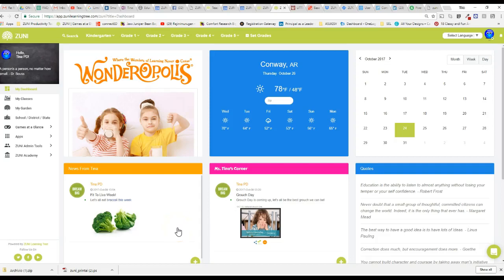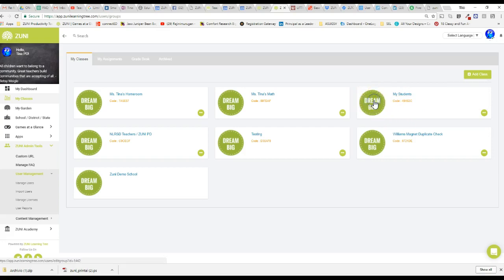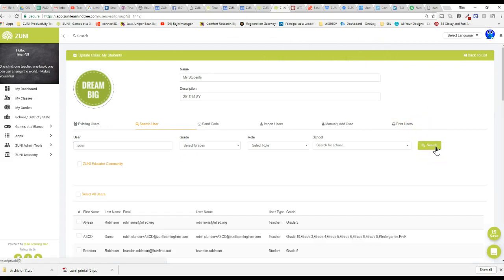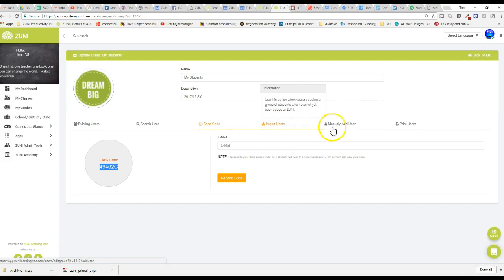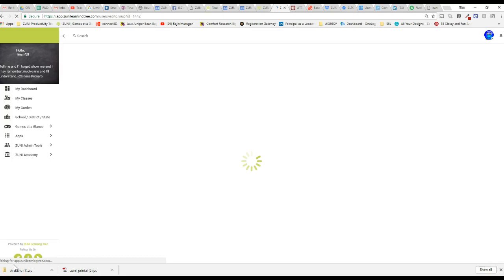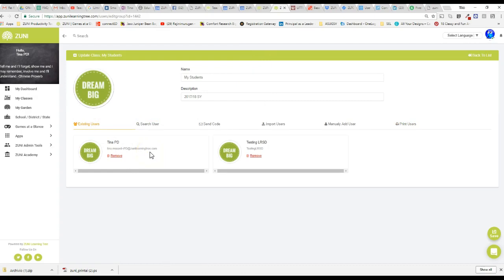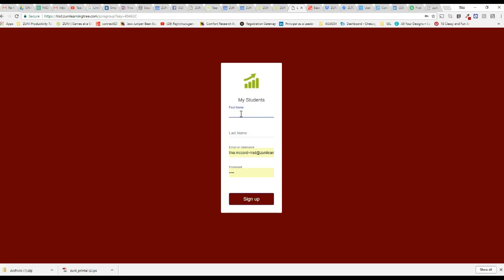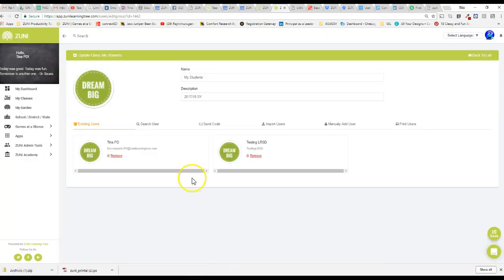Managing Your Students